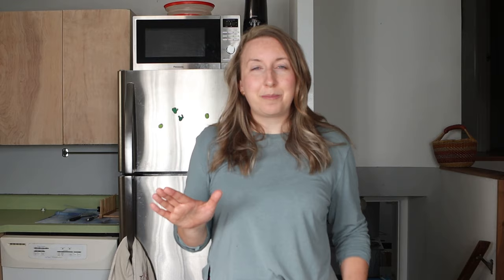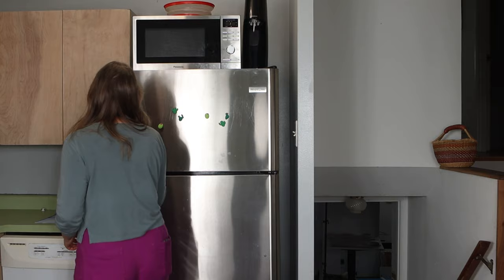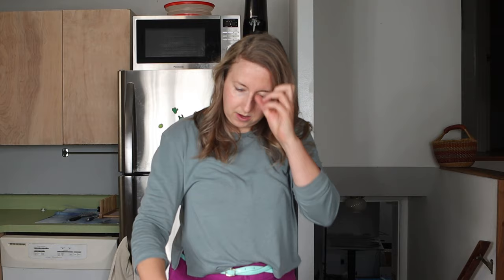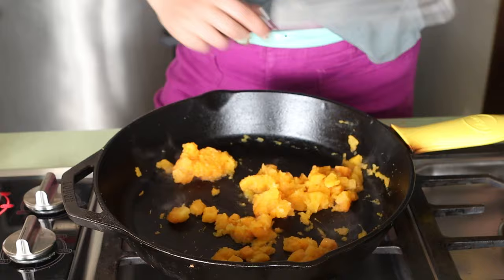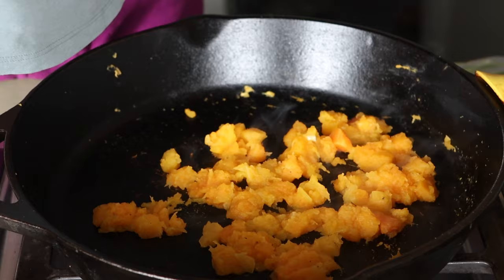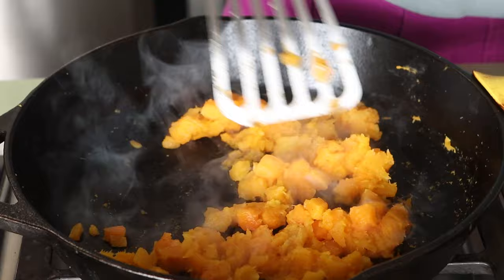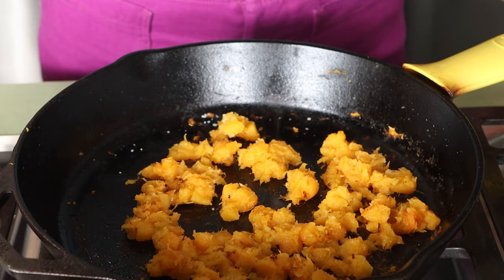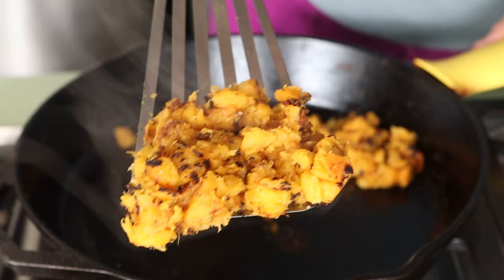Butternut Squash from Frozen.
In this Not Following the Recipe video, I'm remaking roasted butternut squash from frozen (see link below). In this video I share how to adapt recipes to use what you have or how you want to prepare food. Cooking for one requires substitutions, and this is to help you learn about substitutions.

Instead of roasting this butternut squash, I'm cooking it on the stove. It turns out delicious, and mushy! For tender, crispy cubes, definitely roast, for easy, crispy bits that are mashed too, try this stovetop method. Either way you've got a delicious side dish that's great as a side, or added to another dish. I add this to more roasted vegetables, grains bowl with a tasty oregano red wine vinegar dressing.